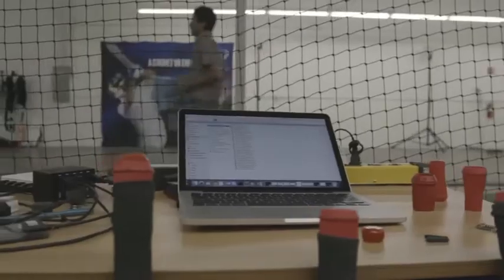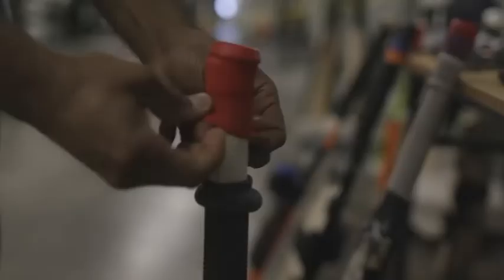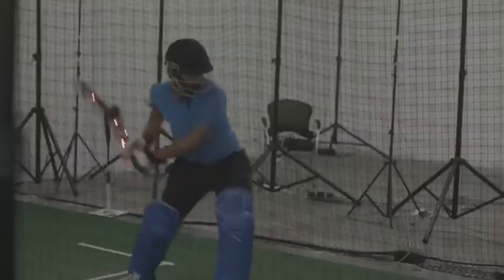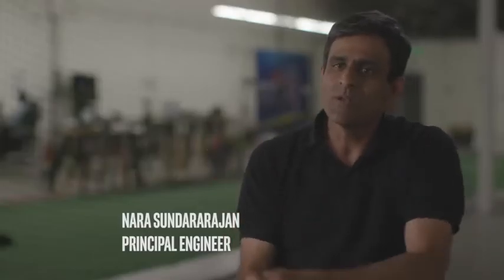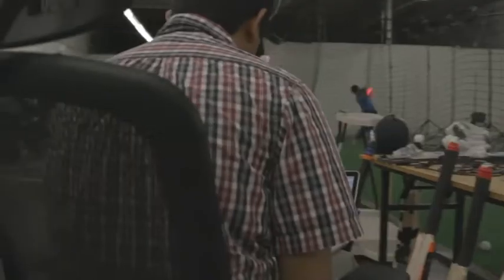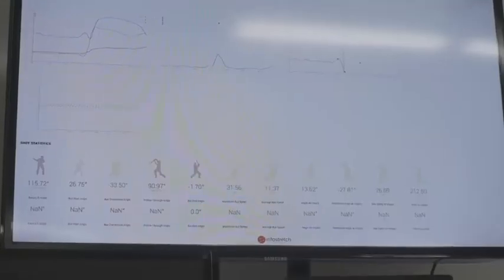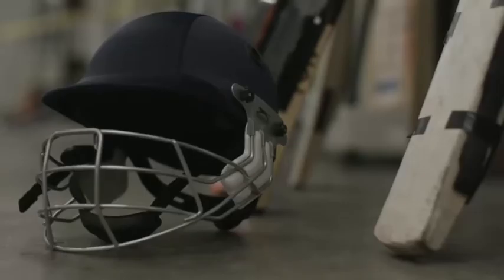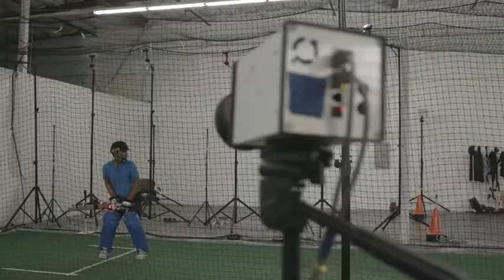SmartCricket.com Real Time Analytics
Smartcricket.com gives you data which was not available before. You get to know your own data for every single shot you play. It makes you fearless and relentless and improves you as an informed Cricketer.